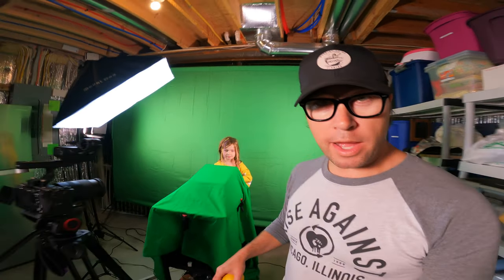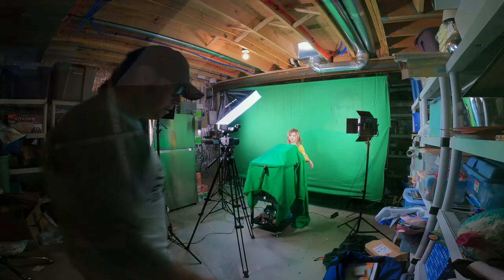50 West Day 1 BTS INT Lemon Green Screen